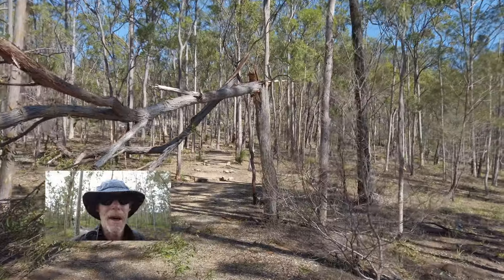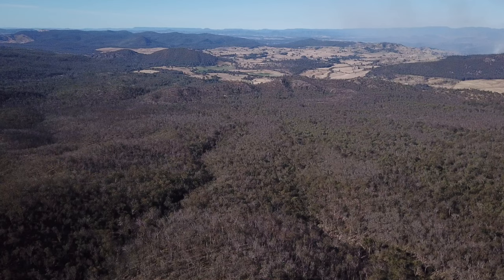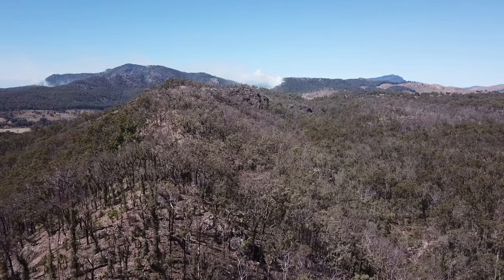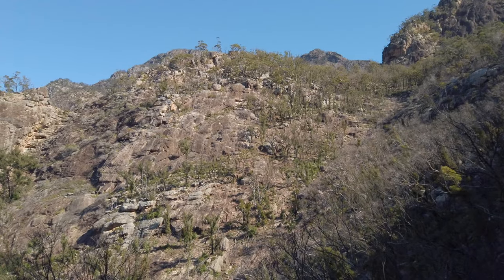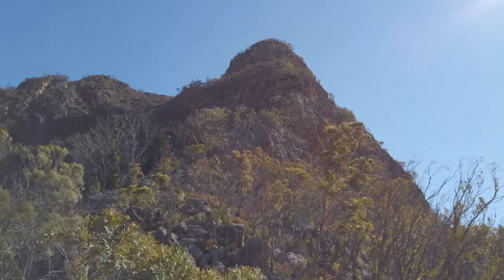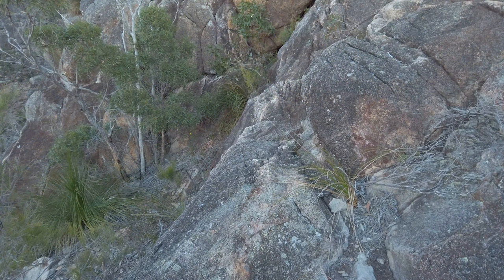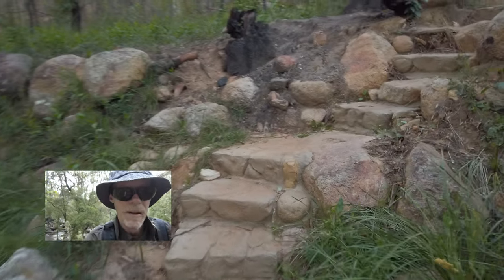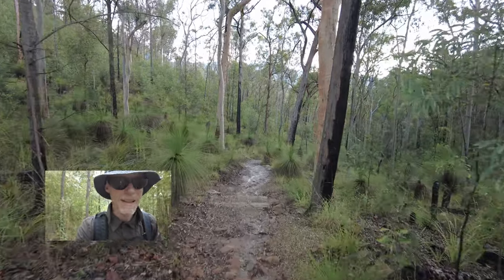Mt Barney NP - Reccy to Isolated Peak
Mt Barney Archives - Winter 2020 : A trip to the shoulder section on the North East ridge of Isolated peak.
 Distance : Probably 10 km return. Very hard grade.
 Walking conditions : The eroded portals track, creek walking, an open scrubby ridge, and the eastern slopes of Isolated peak.
 Notes : In 2020, I undertook two trips to Isolated peak - this was the first, a reccy to scout out the conditions. These areas were easier to traverse in 2020, just after the fires went through, but due to the increase in rainfall after that, the same approach ridge became a tangled mess of fire regrowth by 2021.
Isolated peak is a very rugged and demanding part of the mountain, and a trip there is best considered carefully. This peak taught me to bring rope. Isolated peak is marked as 'North East Rock' on my topo and the Qtop website. There is much helpful written information at '
 In the shot of the further ridge line and peak from the N/E shoulder at 13:07, the camera does not show the fact that the summit is still 300 metres above, which is higher than East peak from the Rum Jungle/Barney saddle.
 This is a hybrid video, with the footage gathered in 2020, as part of my early attempts at vlogging, and the editing done in 2023. It's been worked fairly extensively, but still runs a bit rough in places. The speech audio is average at best. I am very thankful for 12 string guitar parts by Neil Pike (@ Pagan Love Cult) and pads from Brett Murden (@ Soundcloud).
N.B. In the centre section of the video (12:57), I say that the "S/E ridge of Tom Tum is quite difficult to get on to". Well, that knowledge was based on the fact that I went the wrong way. As the saying goes,  It's actually quite easy when we know how. I've been back there recently (2024) and will clarify the route in a video of the ridge.

Thank you to all the people making videos in our area.